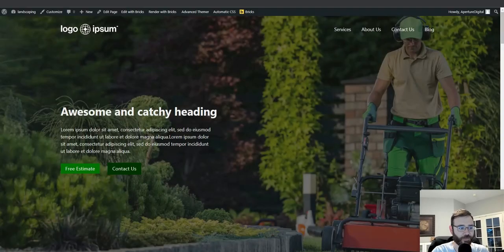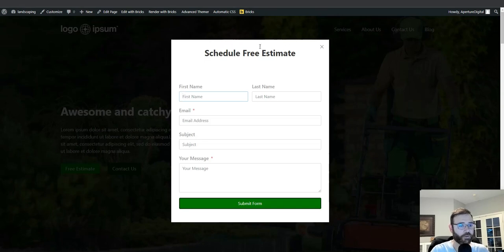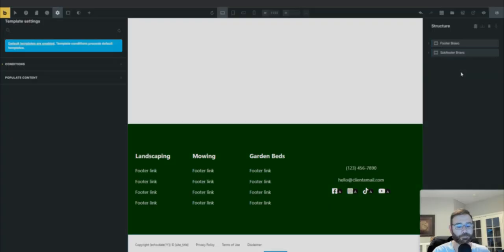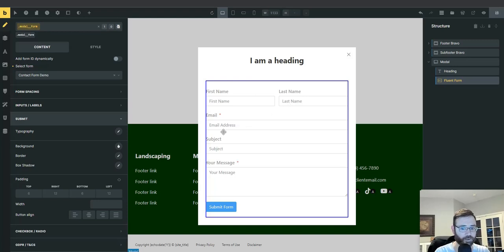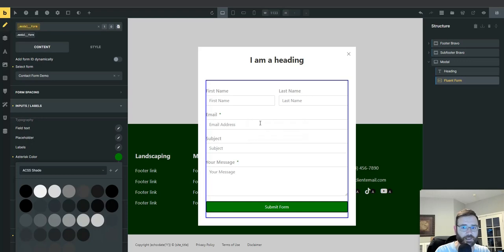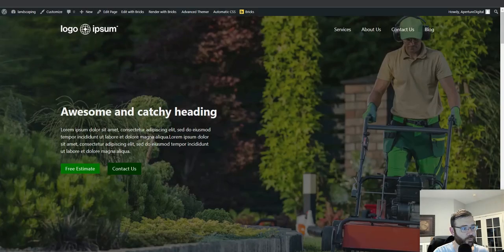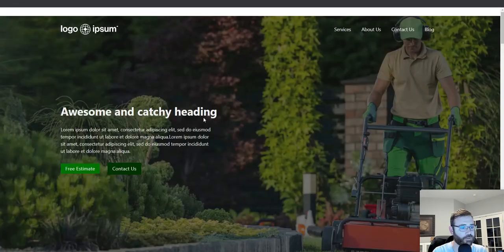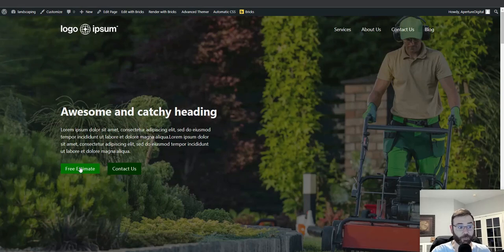Contact Form Popup With Bricks Builder And Bricks Extras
Learn how to use the Bricks Extras modal element to create fancy lead capture popups. Tie the modal to a button so the contact form pops up when the user clicks on the button.